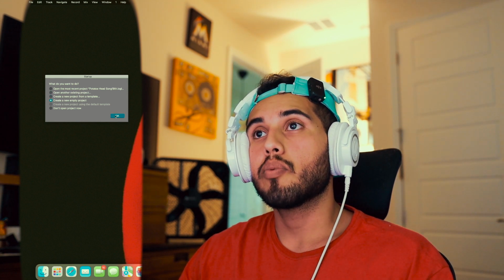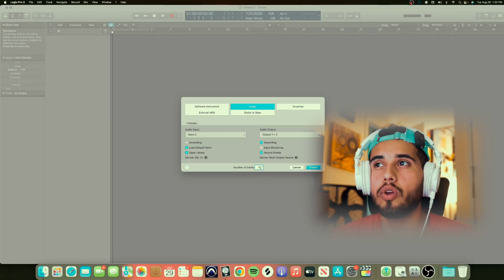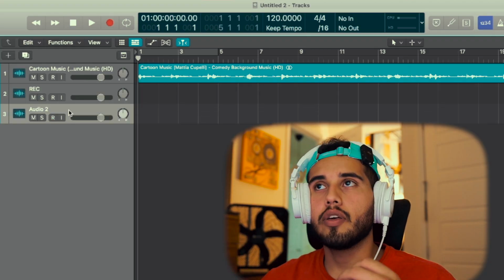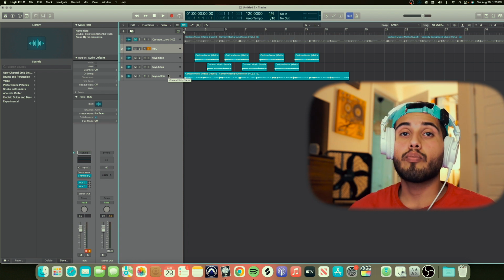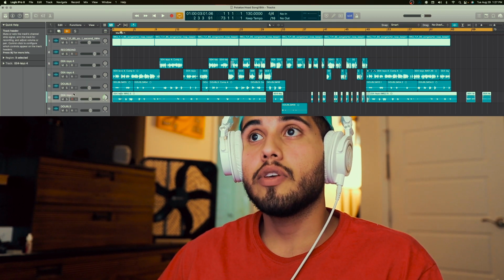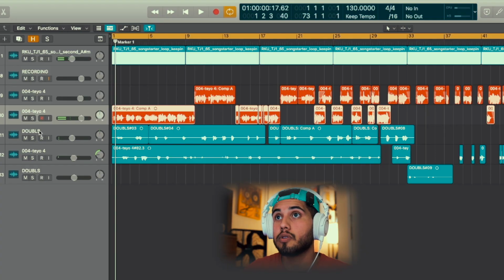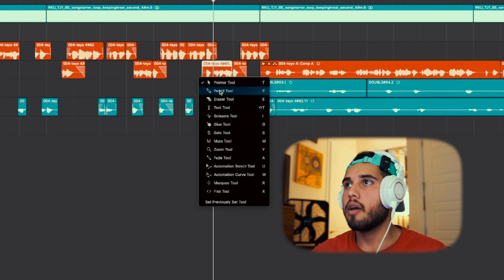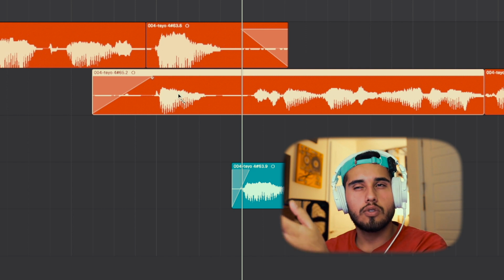How to PUNCH IN ? (Fastest recording Style) Logic Pro X